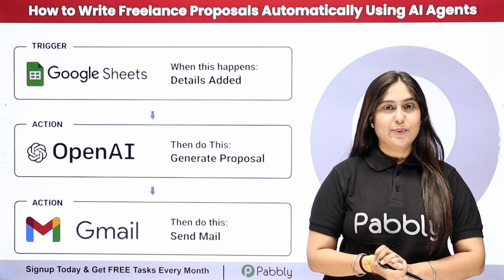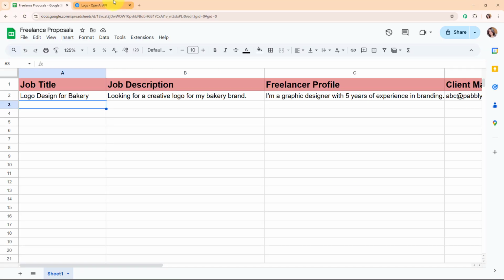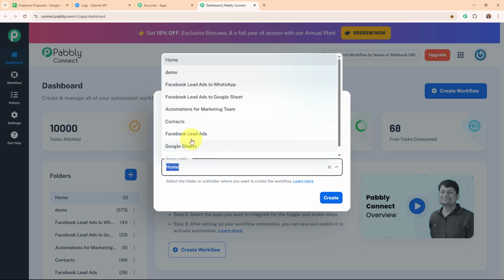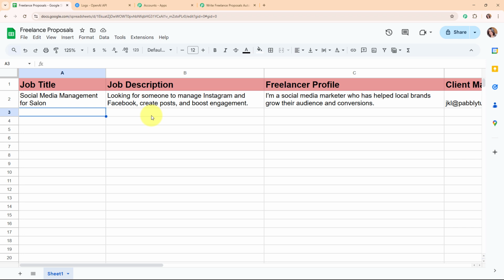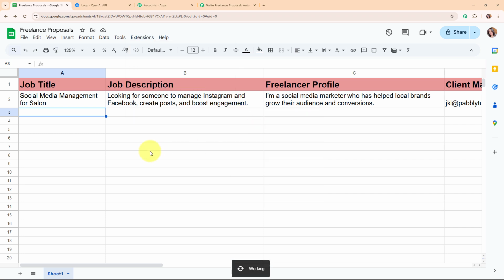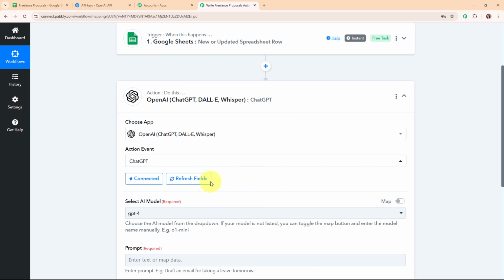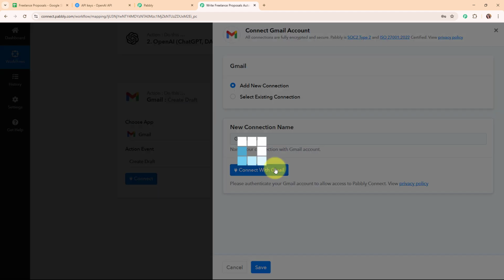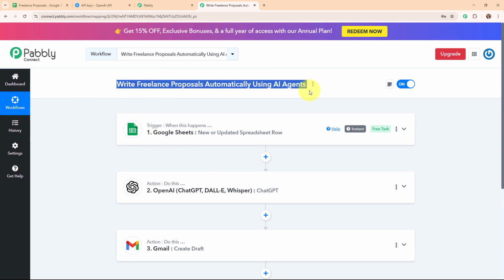How to Write Freelance Proposals Automatically Using AI Agents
In this video tutorial, we'll guide you through the process of writing freelance proposals automatically using AI agents.

With AI-powered automation, you can quickly generate professional and personalized freelance proposals tailored to specific projects, clients, and industries. By integrating an AI agent with platforms like Google Docs or Notion via Pabbly, you can save time while maintaining a high level of customization for each proposal.

This step-by-step guide will help you set up a smart system that auto-generates and customizes freelance proposals using AI, allowing you to focus more on winning projects.

Use Case:-

As a freelancer, I often need to send proposals to potential clients on platforms like Upwork or Fiverr. Writing each proposal manually takes a lot of time, especially when I’m applying to multiple jobs every day. That’s why I started using AI agents to help me write proposals automatically. I just feed in the job details and my profile info, and the AI quickly generates a personalized, professional proposal for me. This not only saves me time but also helps me apply to more projects faster, increasing my chances of landing work. It's like having a virtual assistant that helps me stay consistent and sharp with every proposal I send.

Benefits of Pabbly Connect:

1. Automation: Save time, money, and resources by automating tasks.

2. Integration: Connect various web services to create efficient workflows.

3. Security: Enjoy industry-standard security for your data.

4. Scalability: Easily add new applications and services to your workflow.

5. Cost-effective: Choose from plans suitable for different business sizes, with no charges for internal tasks.